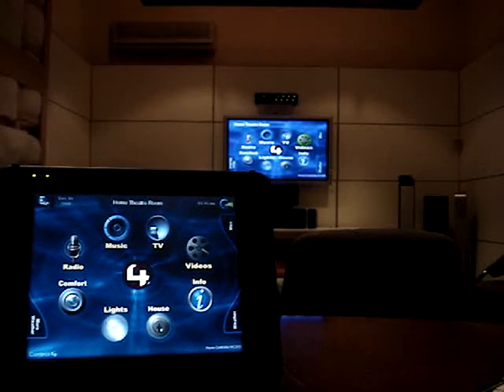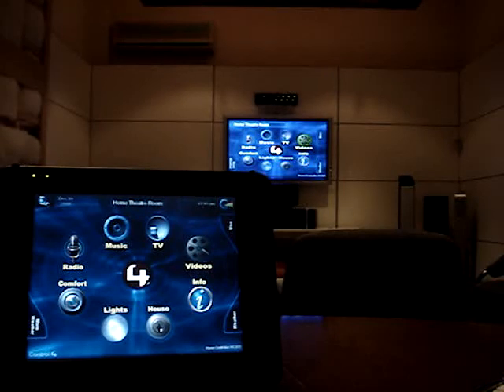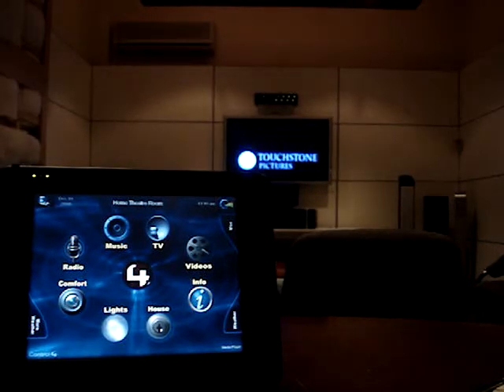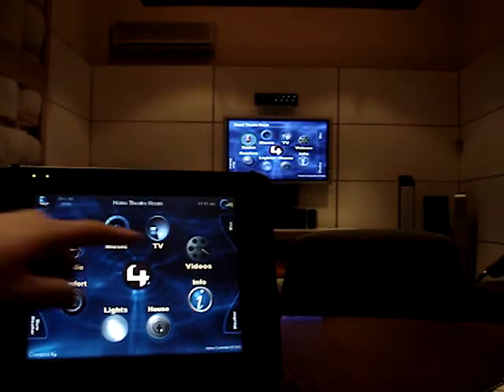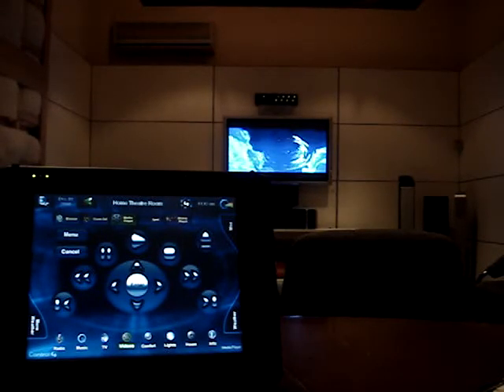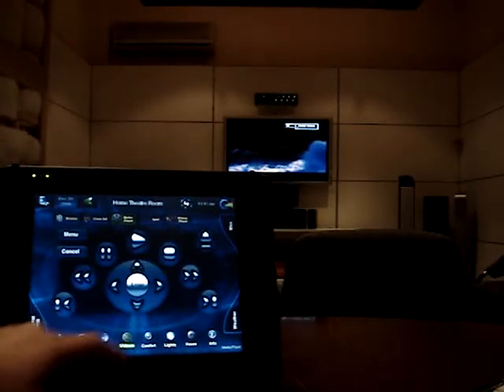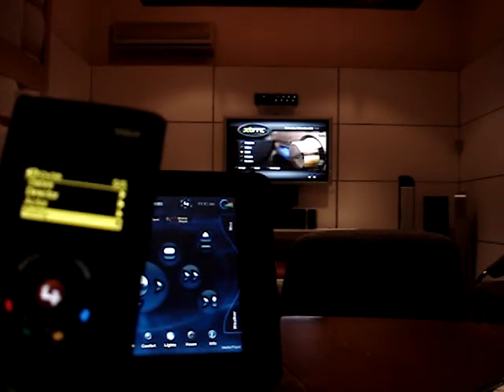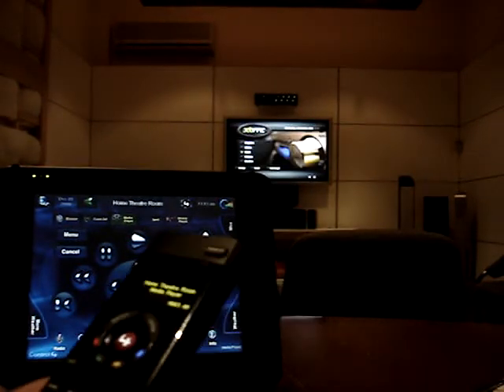Control4 Home Automation - XBMC media center interface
Control4 Australia's XBMC interface allows IP control over the open source XBMC media center.  Full control can be accessed via Control4's wireless and wired touchscreens, zigbee remote controls and keypads or Control4's onscreen graphical user interface.

What this means is that you can create a full on demand theatre experience with automated blinds, lights and temperature control with a single press.

For more information about Control4 or XBMC please visit.